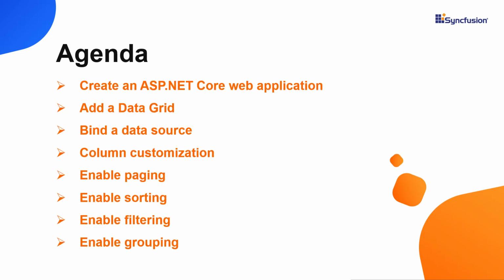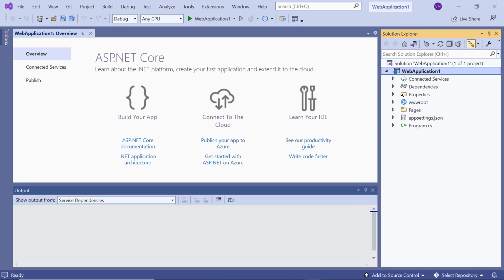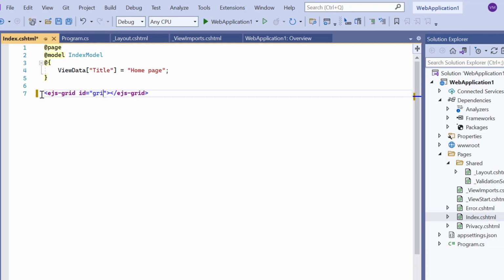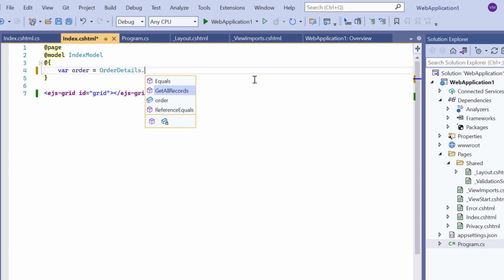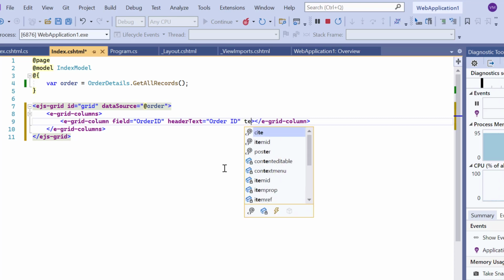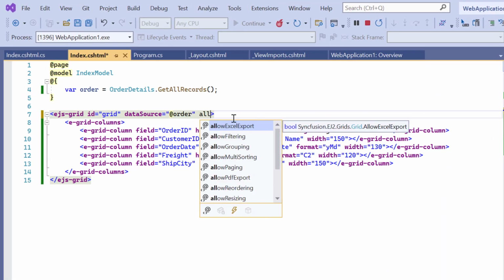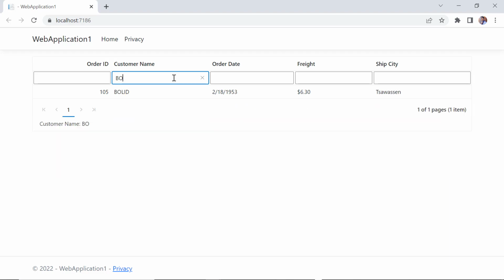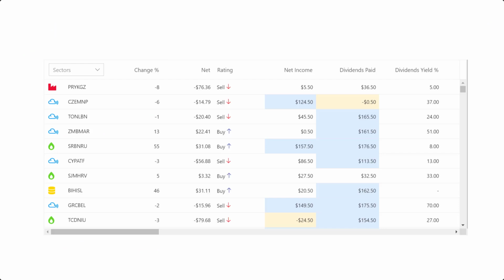Getting Started with the ASP.NET Core Grid Control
Learn how easily you can create and configure our ASP.NET Core Grid Control using Visual Studio 2022 and .NET 6.0. In this video, I’ll show you how to create a new ASP.NET Core Web application using Visual Studio 2022 and integrate a DataGrid component by adding the Syncfusion.EJ2.AspNet.Core package from NuGet. I’ll also explain simple customizations to the Data Grid columns, and how to enable some important features such as paging, sorting, filtering, and grouping.

Refer to the following documentation for the Syncfusion ASP.NET Core Data Grid component

TRIAL LICENSE KEY:
If you need a trial license key, you can start your ASP .NET Core trial from Syncfusion account and then obtain trial license key from the downloads page.

BOOKMARK DETAILS
[00:00] – Introduction - ASP.NET Core Grid
[00:22] – Create an ASP.NET Core web application
[01:10] – Add a Data Grid
[02:22] – Bind a data source
[03:39] – Column customization
[05:14] – Enable paging
[05:50] – Enable sorting
[06:26] – Enable filtering
[06:49] – Enable grouping